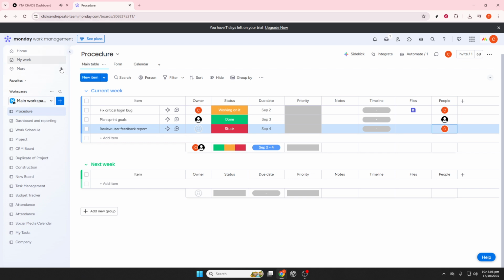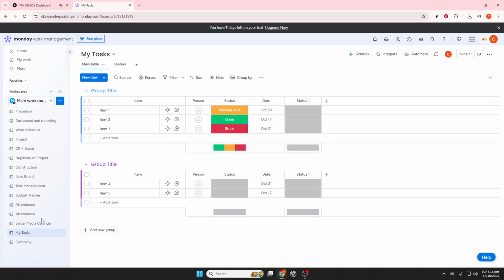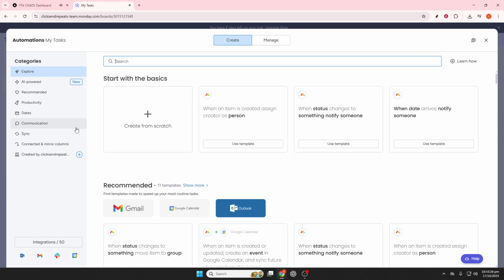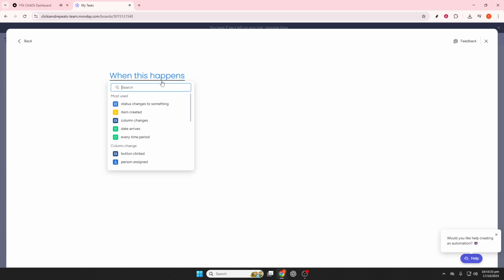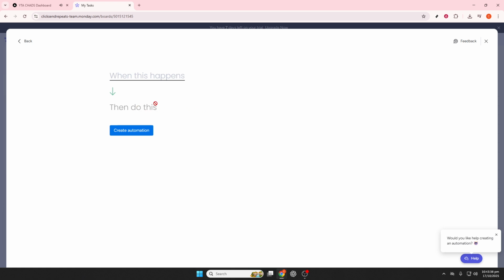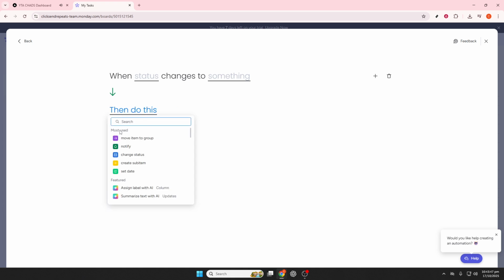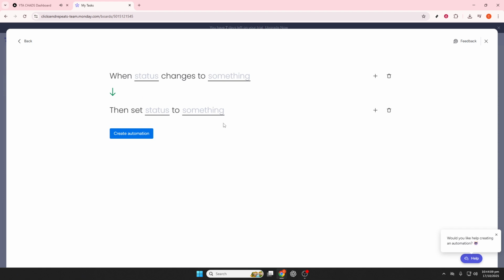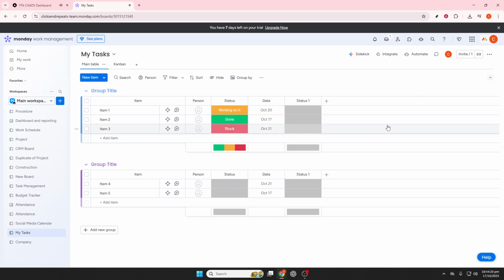How To Create And Connect Items Automatically In Monday.com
Want to simplify your event planning and keep everything organized in one place? 🎉 In this video, you’ll learn how to manage events in Monday.com — the all-in-one platform that helps you plan, track, and execute events with ease.

We’ll walk you through:
✅ Setting up an event management board from scratch
✅ Tracking tasks, deadlines, and budgets in real time
✅ Using automations and timelines to stay on schedule
✅ Collaborating with your team, vendors, and clients seamlessly

Whether you’re organizing conferences, webinars, or social gatherings, Monday.com makes event management effortless and visual. 🗓️ From guest lists to logistics, you’ll discover powerful tools that help you stay on top of every detail and deliver successful events — every time.